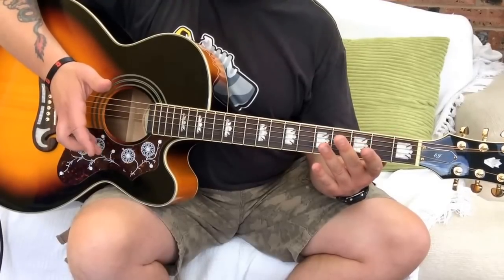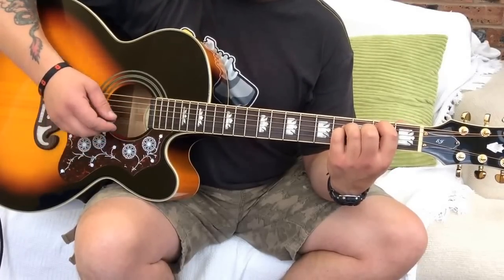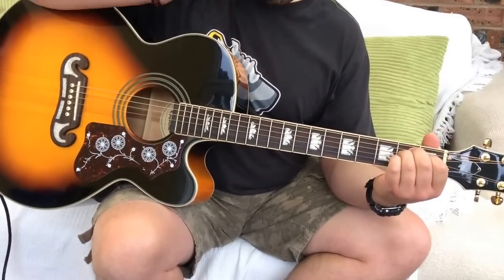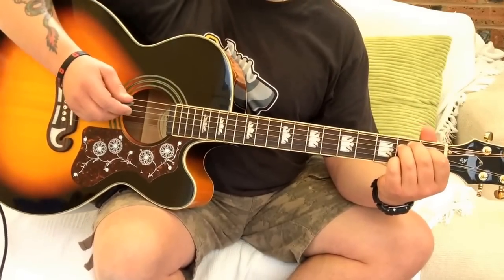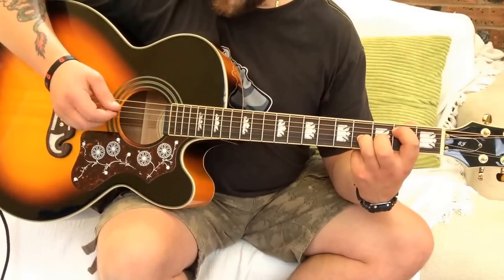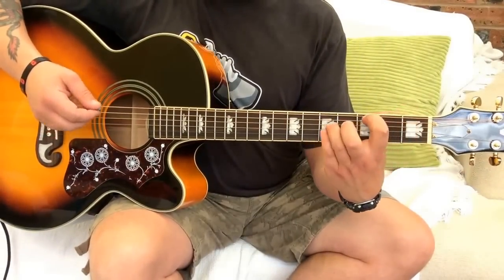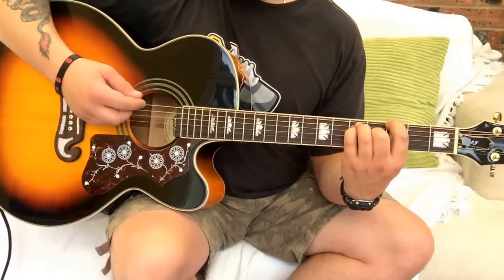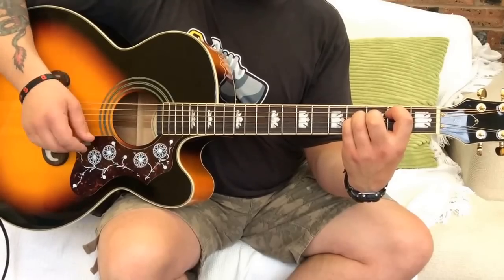Foo Fighters-Learn to fly-Acoustic guitar lesson.